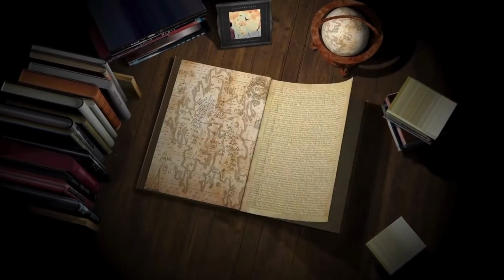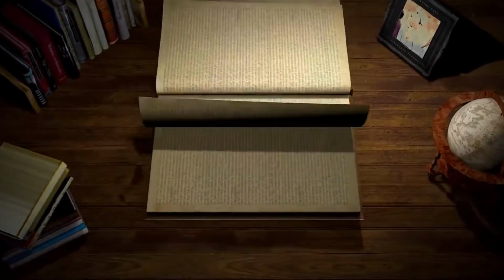#12 || LISTENING TO DOUGLAS BROWN THEORY OF TEACHING BY PRINCIPLE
This video is explaining the audio lesson about Douglas Brown book Teaching by Principle.
The purposes of this video learning are:
1. Students can explain the objective of being a language teacher from audio.
2. Students can mention some design or structure of learning a language from audio
3. Students can mention the different methods of teaching a language from audio
4. Students can decide what teaching styles are mentioned in the audio.
You can click the following LInk to do the comprehension exercises.

There are two exercises on the link above.
AFTER you finished submitting the assignment, you should upload in sim.unissula for your final score after submitting. Upload will be before May 18th, 2022 at 23.59 WIB